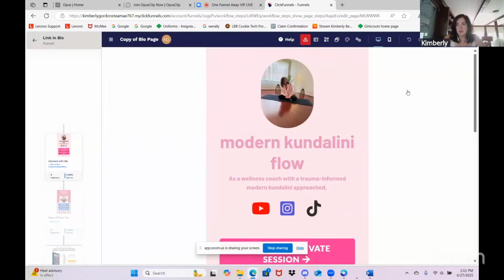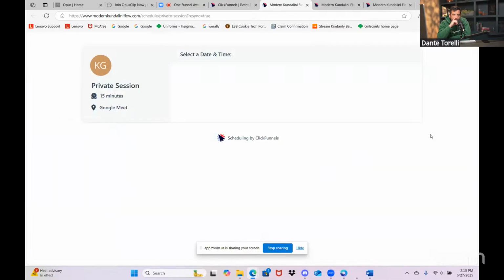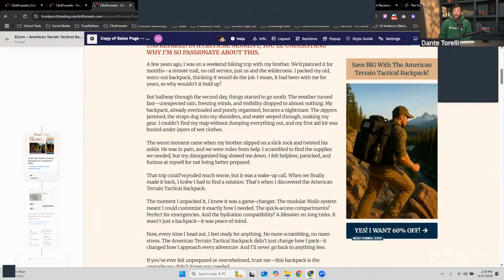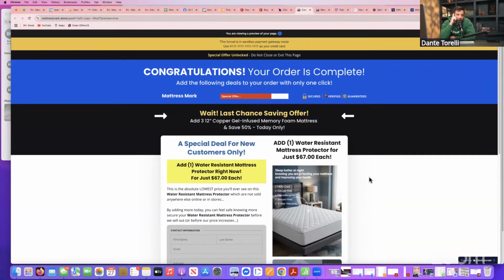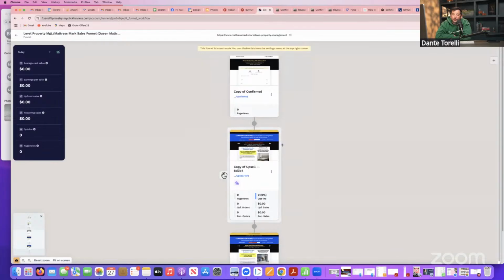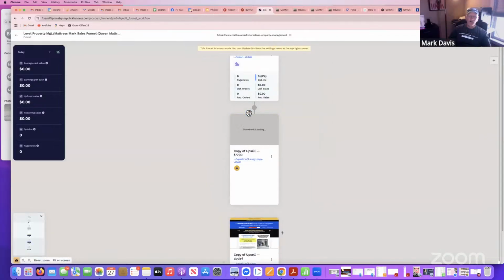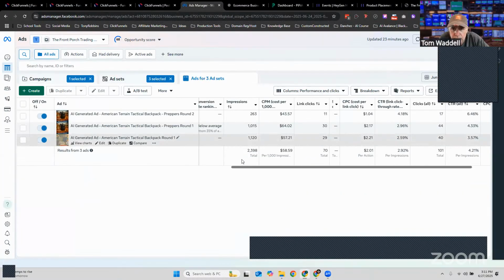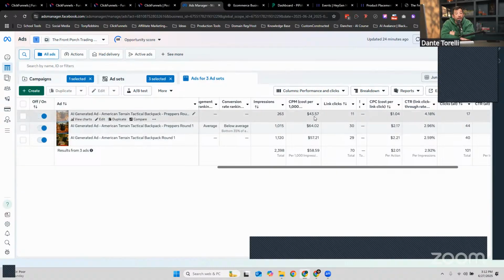OFA LIVE With Dante! 6-25-25